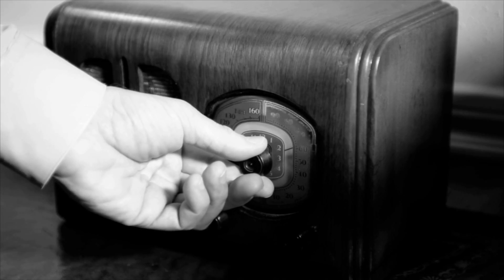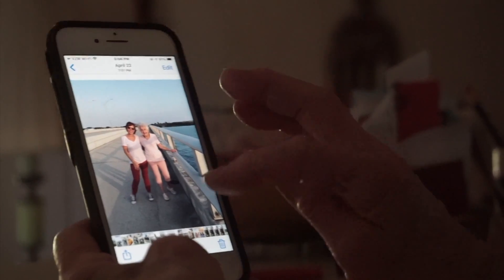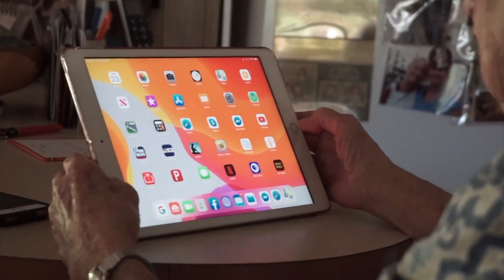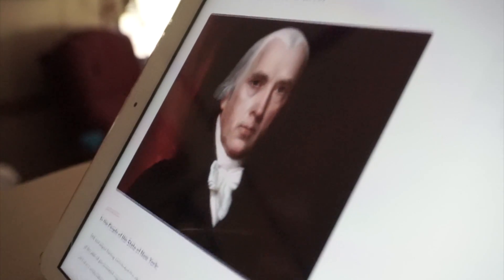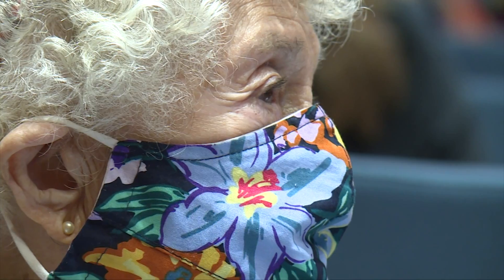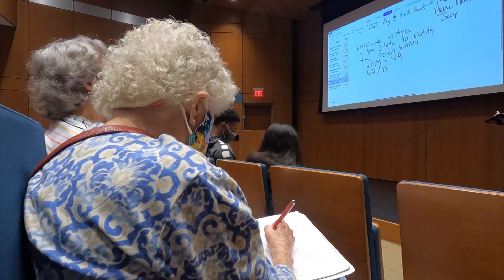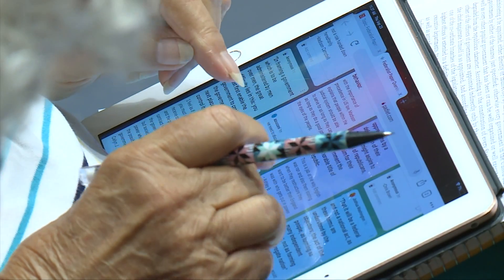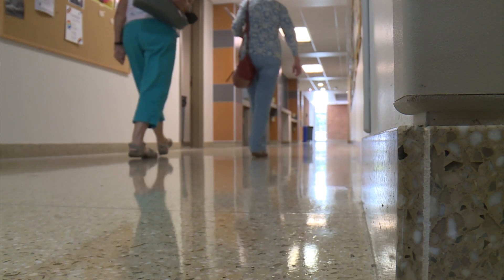Use It Or Lose It